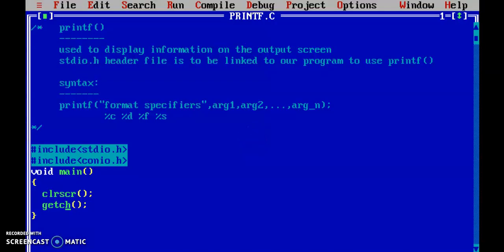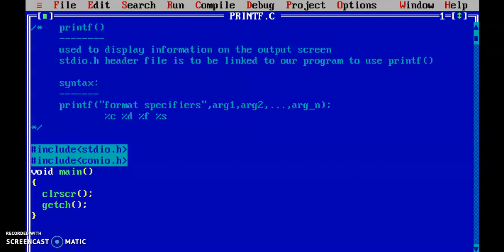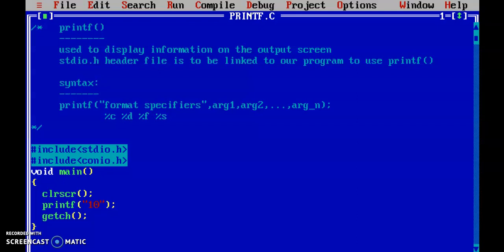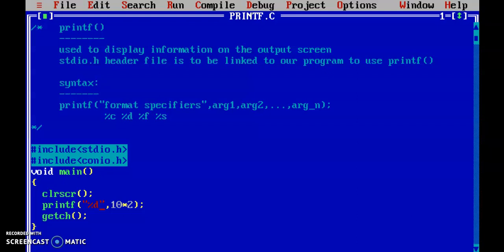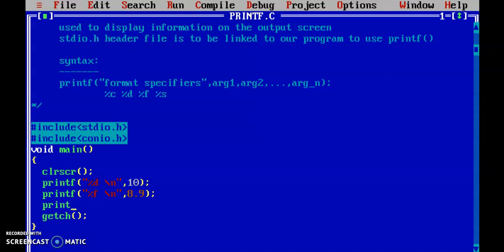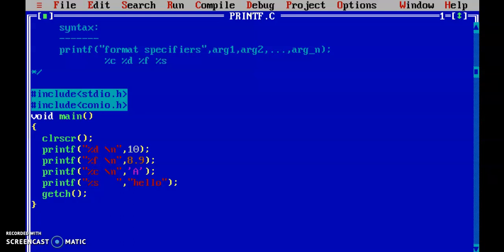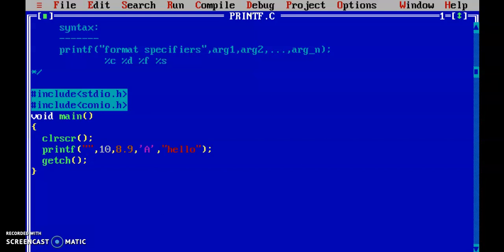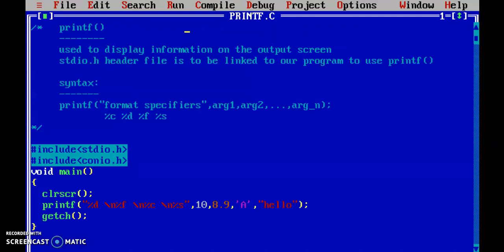printf() function with syntax and example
purpose of printf()
syntax of printf()
format specifiers used in printf()
when to use format specifiers in printf()
printf() example